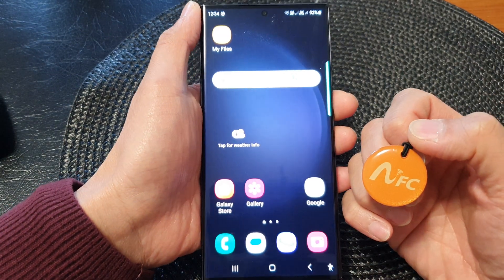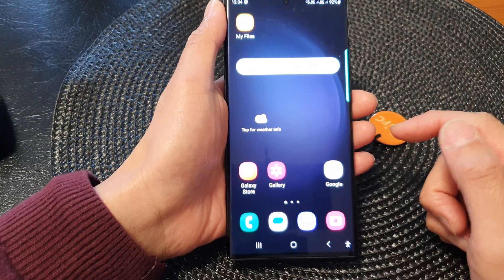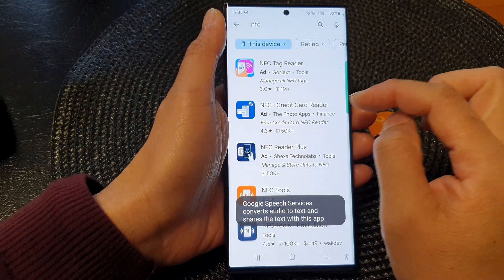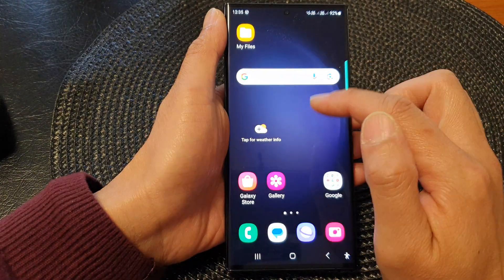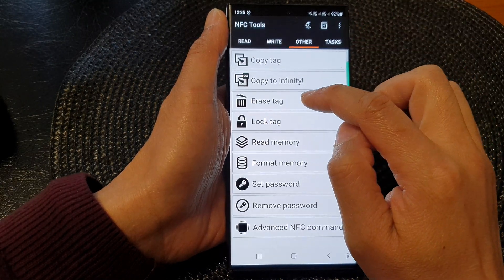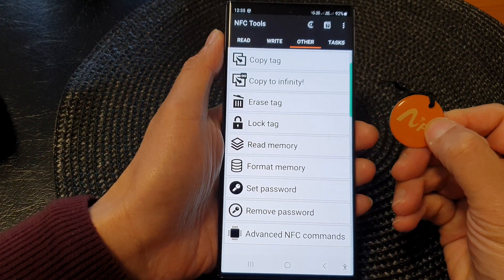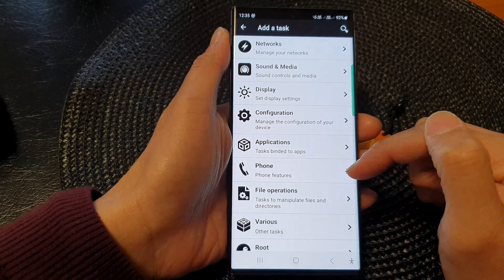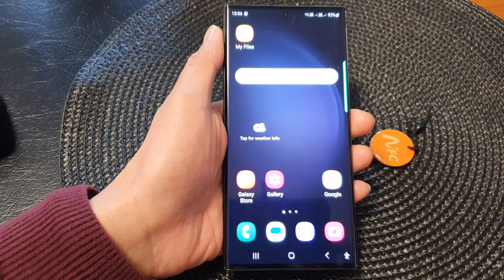Galaxy S23's: How to Erase an NFC Tag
Are you using NFC tags on your Samsung Galaxy S23 and need to erase them for a fresh start? In this video, we'll walk you through the simple process of erasing NFC tags on your device.

NFC (Near Field Communication) tags are fantastic tools that enable various functions and automate tasks with a simple tap. However, there may be times when you want to repurpose an NFC tag for different actions or create a blank slate for new uses. That's where erasing NFC tags becomes essential.

The purpose of erasing an NFC tag is to reset its contents and allow you to write new data on it. This provides you with endless possibilities for customization and productivity. Whether you want to create new automation routines, share contact information, set up quick access to specific apps or settings, or anything else you can imagine, clearing an NFC tag opens the door to limitless applications.

By following our easy-to-follow instructions in this video, you'll learn how to erase NFC tags on your Samsung Galaxy S23 effortlessly. The process is straightforward and ensures that you can continue to get the most out of your NFC tags without limitations.

Join us as we demonstrate the purpose and benefits of erasing NFC tags on your Galaxy S23. Unleash the full potential of NFC technology and take control of your device's automation capabilities. Don't miss out on this opportunity to make the most of your NFC tags and enhance your smartphone experience!